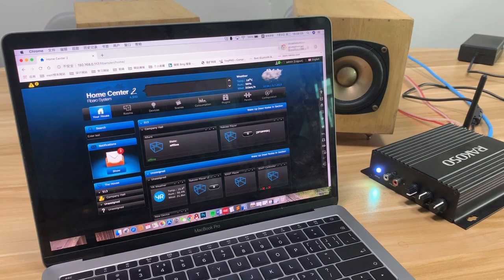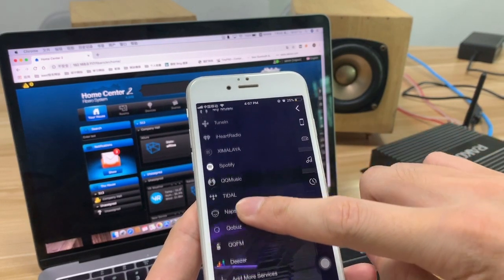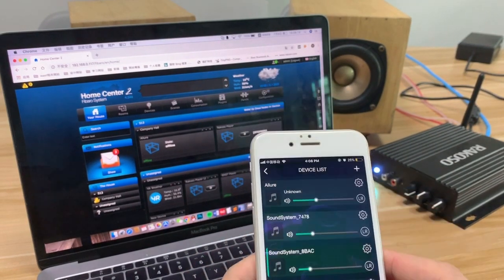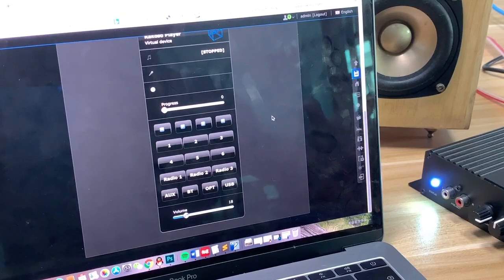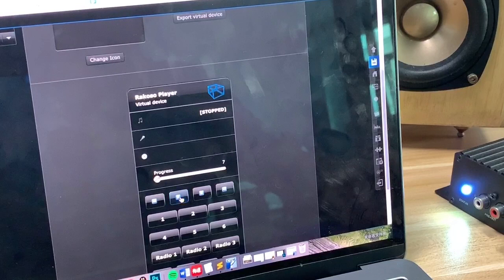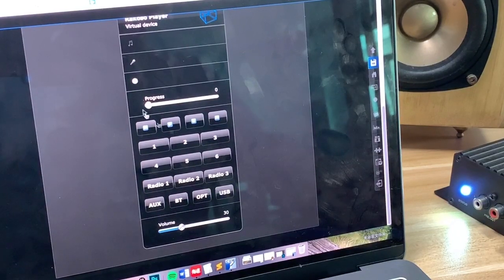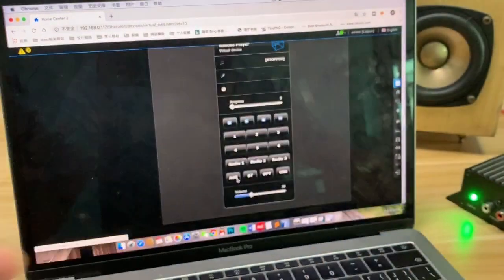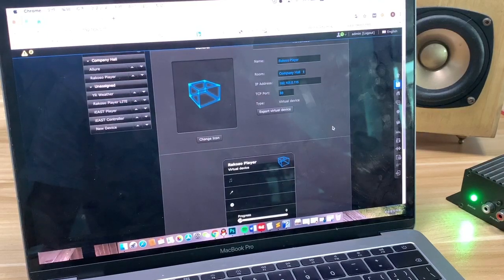RAKOSO Audio System Works with FIBARO Home Center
The RAKOSO WiFi and Bluetooth Multiroom Audio System Work FIBARO home center via the Virtual Device we create. You can easily control the audio play from the FIBARO application or the web, either in solo or multiroom mode.